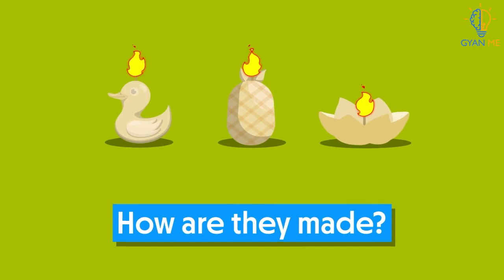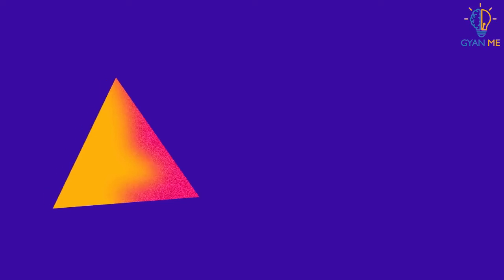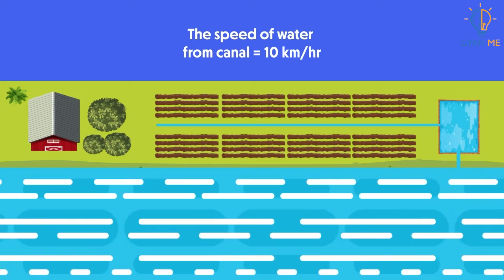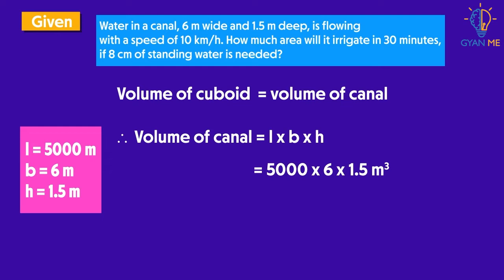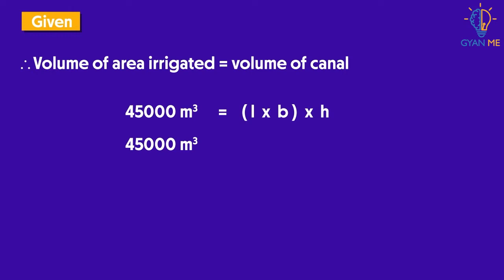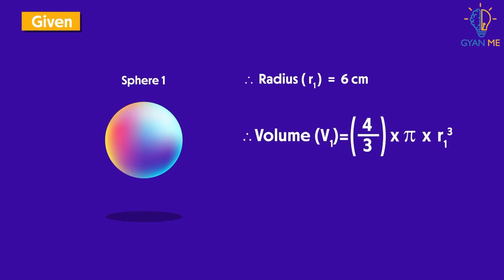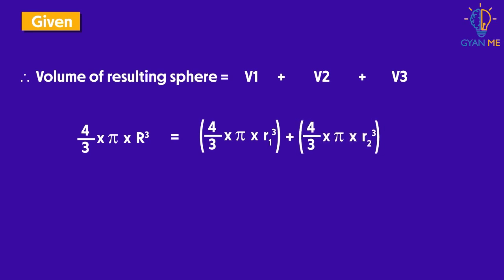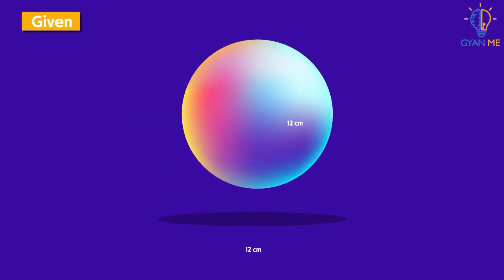Conversion of Solid From One Shape to Another : Part 1 | Part 5 | Ch. 13 | English | Class 10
To view all videos based on Introduction to Trigonometry,  download our application from play store:

In this video, We will Example of conversion of solid from one shape to another.